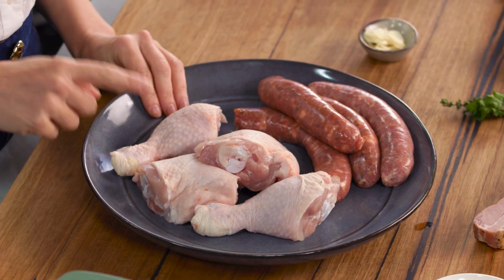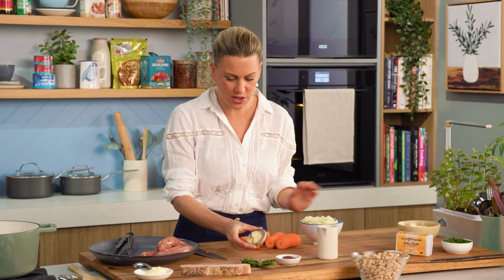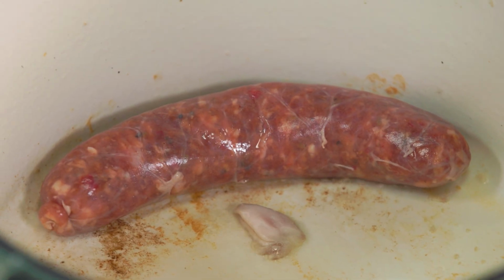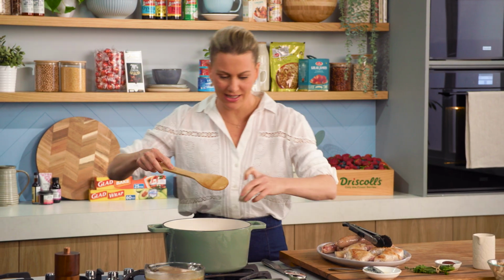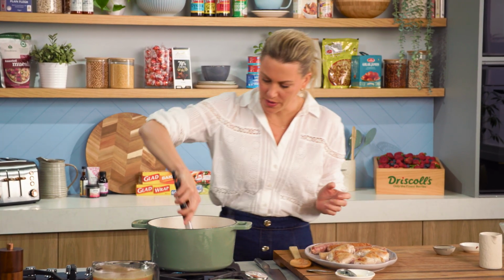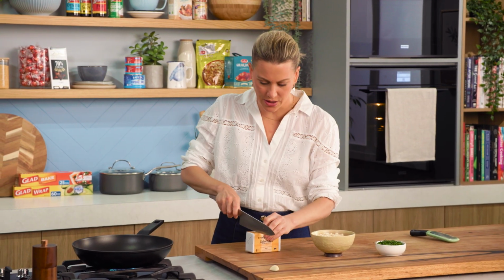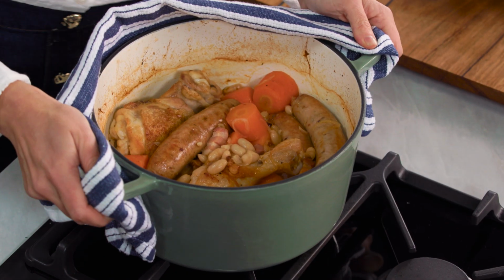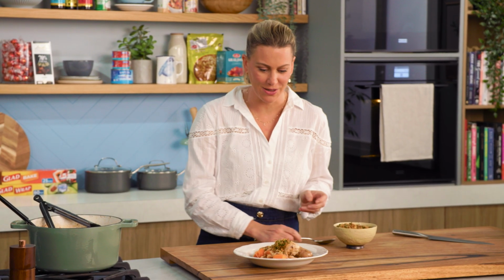Cheat's Cassoulet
Forget complicated French cooking - this one pot dinner recipe makes cassoulet totally doable! Justine's genius shortcut transforms this classic into the easiest one pot dinner recipe ever. Chicken, sausages, and white beans simmer together in this hearty one pot dinner recipe that feeds a crowd. The secret weapon? Those crispy garlicky breadcrumbs on top! In just 90 minutes, this one pot dinner recipe delivers all the comfort of traditional cassoulet without the fuss. Perfect for when you need a satisfying one pot dinner recipe!

Ingredients:
2 tbsp extra virgin oil or duck fat
2 chicken drumsticks
2 chicken thighs, bone in
4 good-quality pork and fennel sausages
200g piece of speck, cut into lardons
2 carrots, cut into 6 rounds
1 onion, sliced
2 cloves garlic, sliced
1 tbsp tomato paste
2 x 400g cans white beans, drained and rinsed
100ml white wine
500ml chicken stock
1 bouquet garni (a few sprigs of parsley, thyme and bay leaf)

Crunchy Topping
15g butter
1 cup fresh breadcrumbs
2 sprigs parsley, chopped
1 clove garlic, minced

In a large pot add oil over medium-high heat and seal off the chicken. Season with salt and pepper and remove. Add the sausage and seal off before placing them onto the plate with the chicken. In the same pot, sauté the speck, carrot, onion and garlic for 3-4 minutes before adding the tomato paste. Coat everything in the paste and then deglaze with wine. Add the stock, beans and bouquet garni. Bring to the boil and nestle the chicken and sausages in the pot.

Cover with the lid and cook in the oven for 50 minutes. Remove the lid and cook for a further 10 minutes.

While the cassoulet is cooking, make the topping. Melt butter and a splash of oil into a pan and add the bread crumbs, toss to coat all over in the butter and cook, tossing regularly until golden and crispy. Now add the garlic and parsley and toss through to evenly distribute.

Portion the cassoulet and serve with a spoonful of crispy garlicky breadcrumbs.